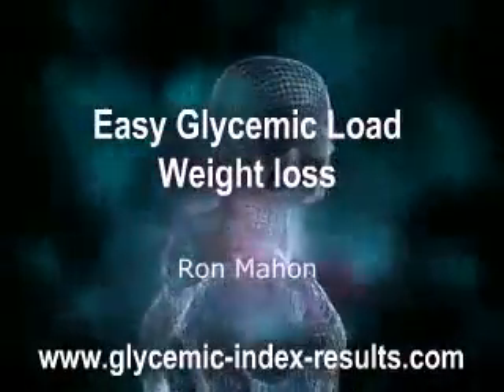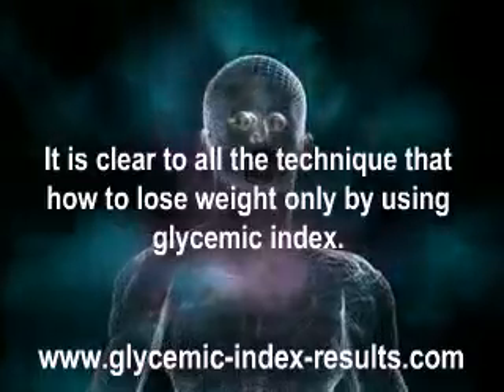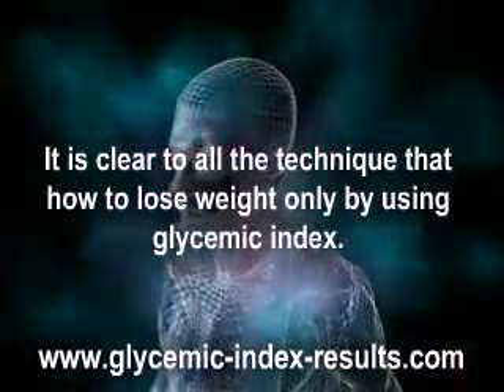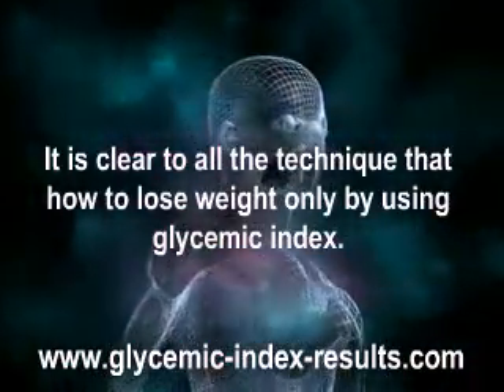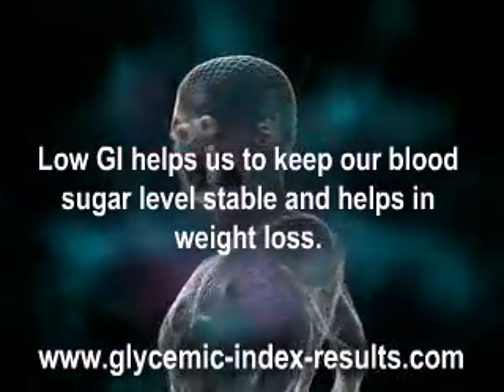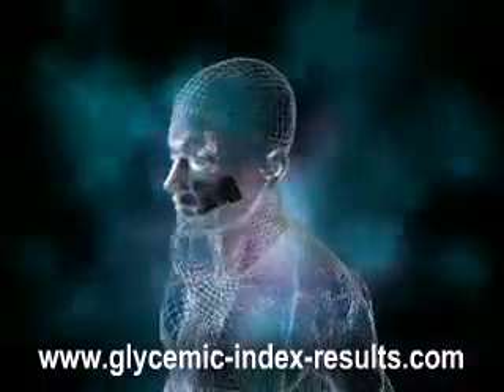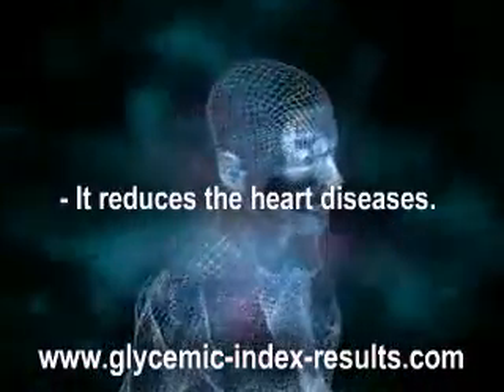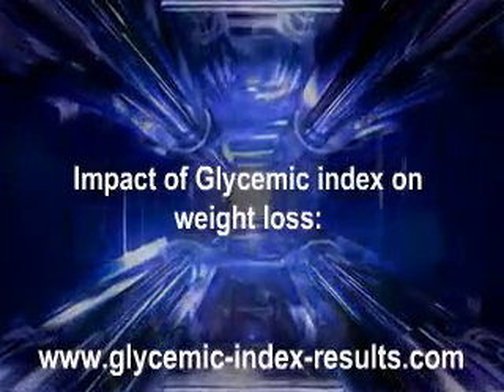Easy Glycemic Load Weight Loss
Losing weight probably the most sough after change in athe lkife of many people.Well you can do it and eat well .watch my video you rethink your position.